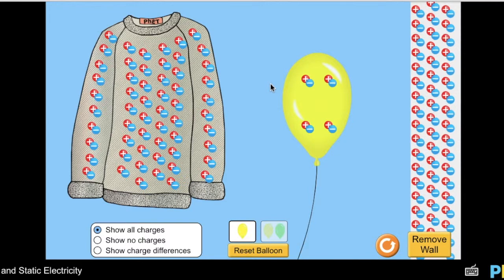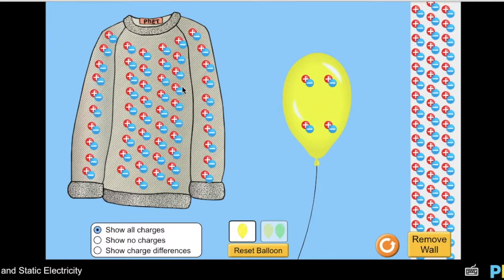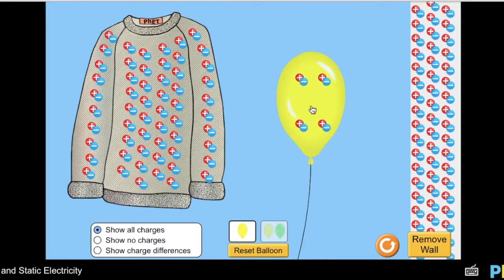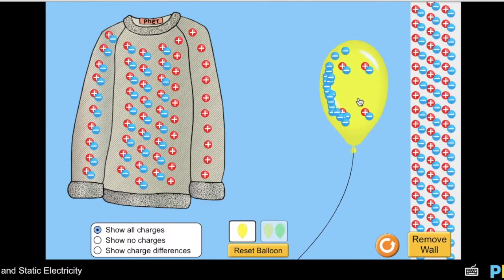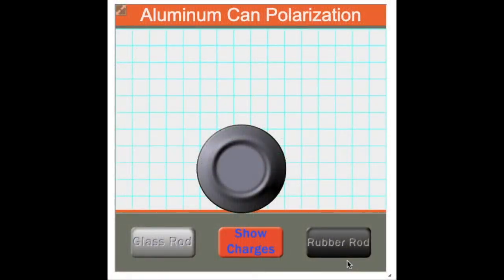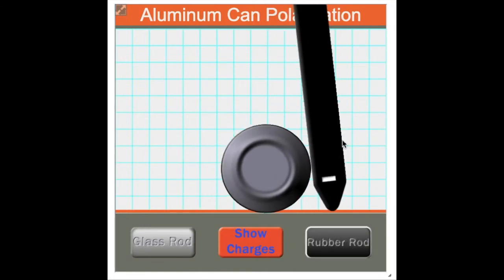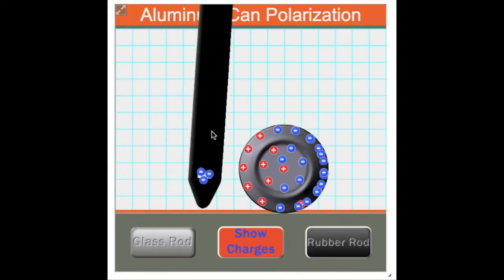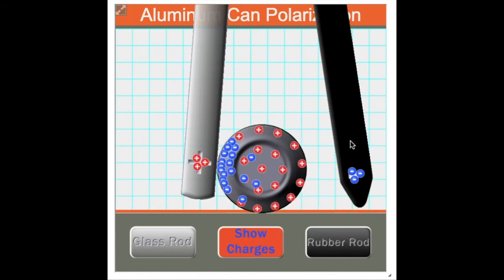AP1-Monday Charge tape Interactions